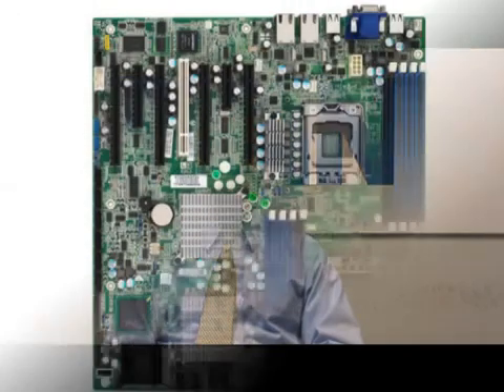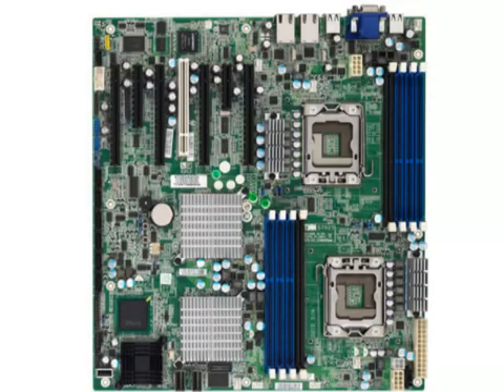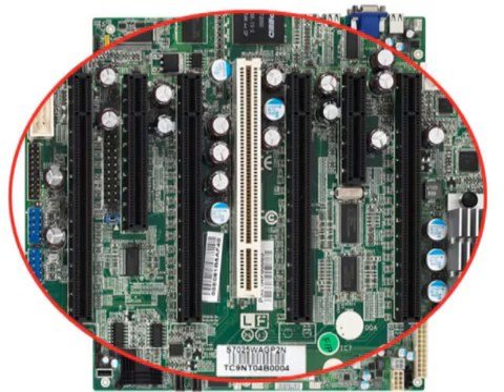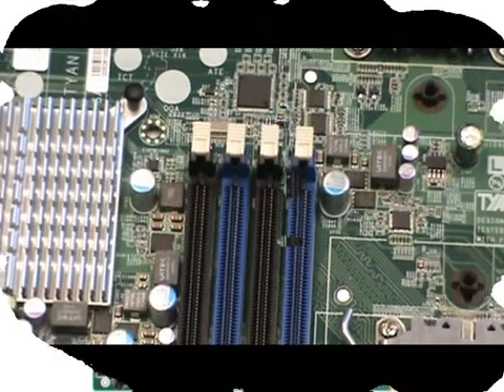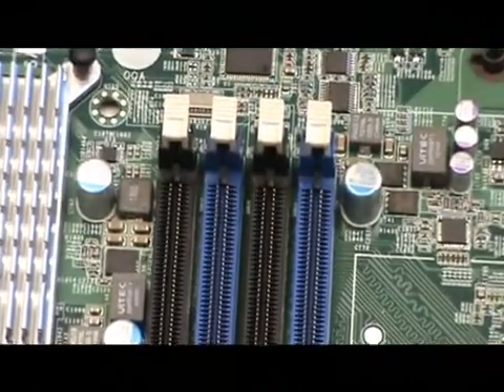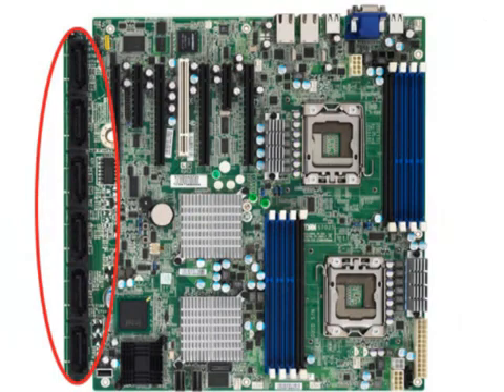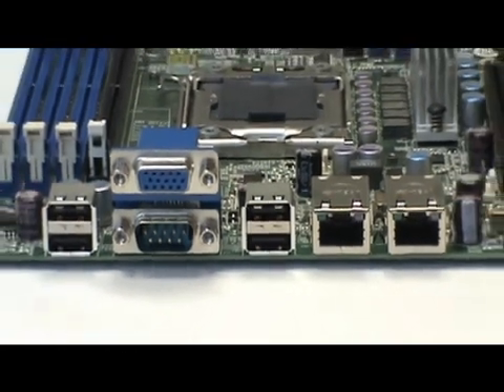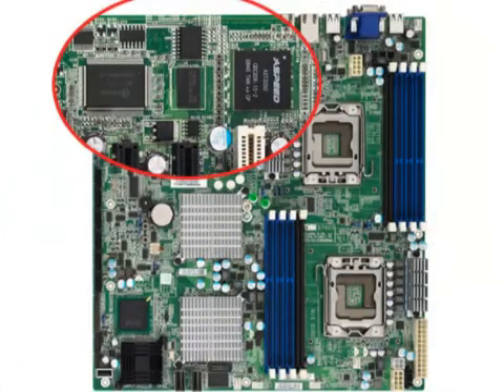TYAN S7025 4 Tesla GPU Dual Xeon Westmere Server Motherboard